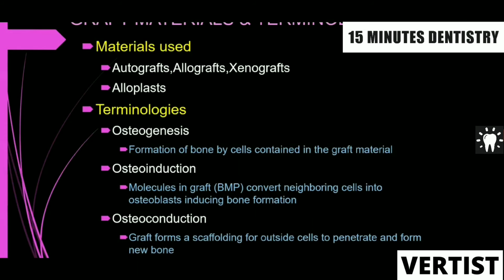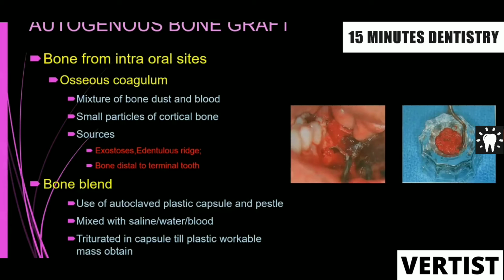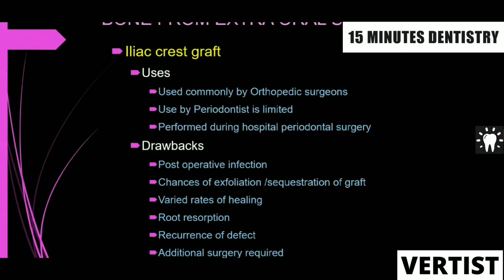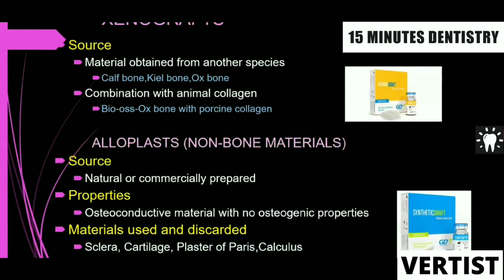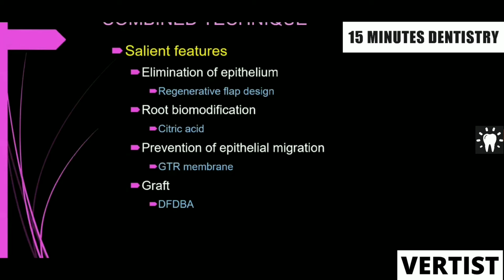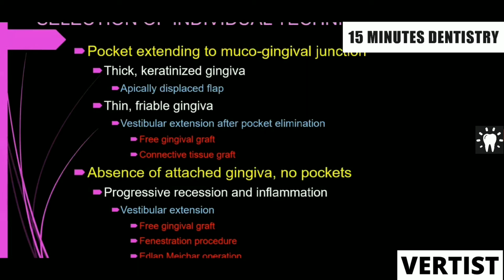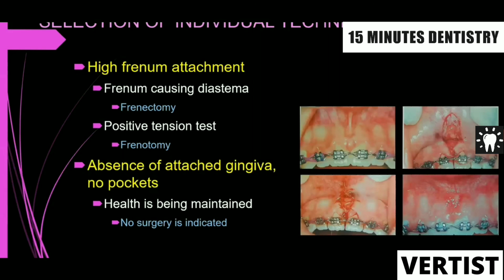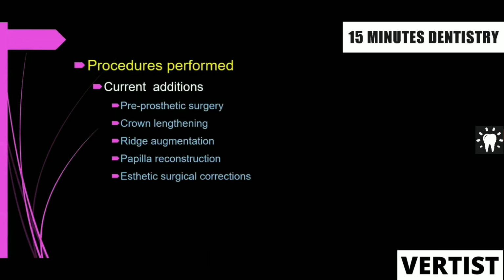Classification of Dental Graft Materials | Xerograft & Xenograft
Graft Materials | Esthetic Surgery I Periodontology I Final Year BDS | 15-Minute Dentistry

Contents
0:00 Graft Material
0:30 Classification
1:06 Autogenous
2:23 Iliac Crest Graft
2:45 Xerograft
3:15 Xenograft
3:45 Commercial Material
4:22 Combined Technique
4:58 Periodontal Plastic
5:11 Esthetic Surgery
5:39 Selection
6:08 Root Coverage
6:39 High Frenum Attachment
7:03 Gingival Recession
8:02 Procedure Performed